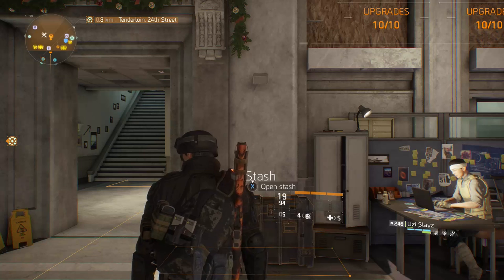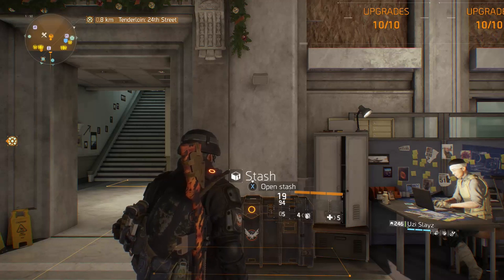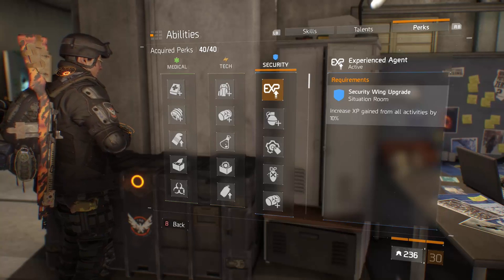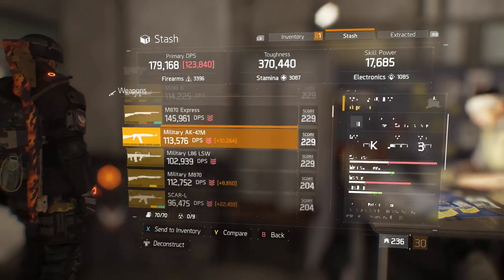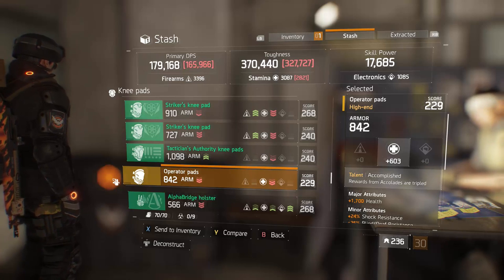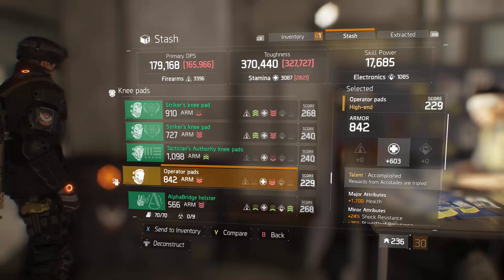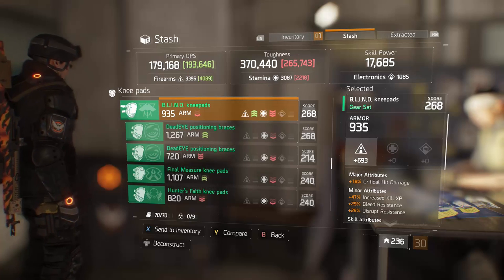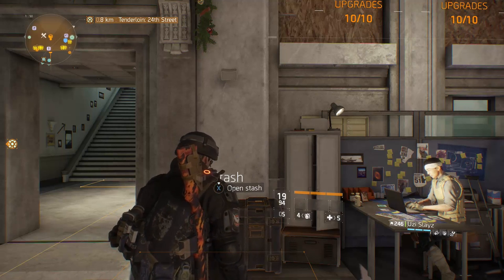How To Level Up Fast - The Division - New Player Guides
Upper Echelon has found its new home. We will be progressing under this name, and channel location from here out and producing the best possible content for our supporters.

A BIG thank you to everyone who has made the move with us.